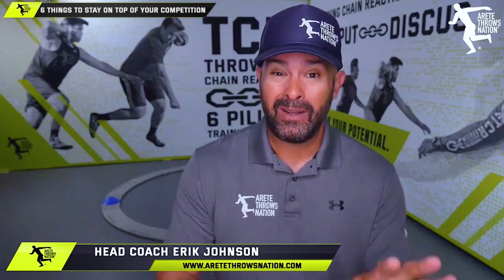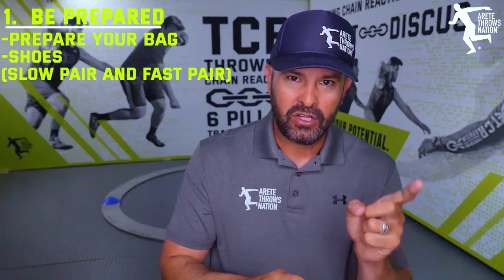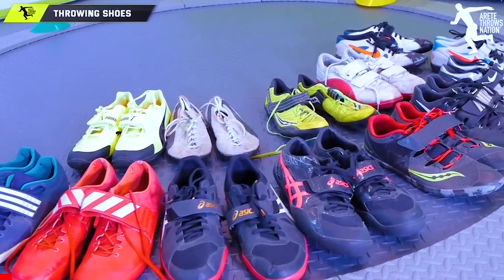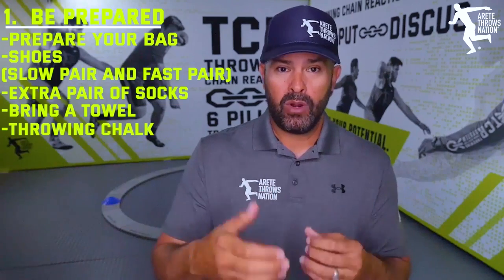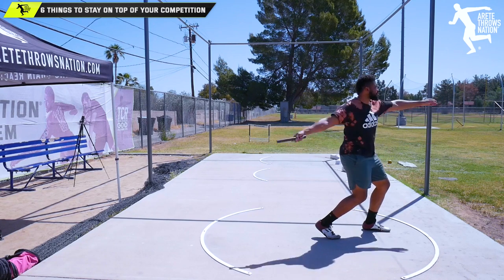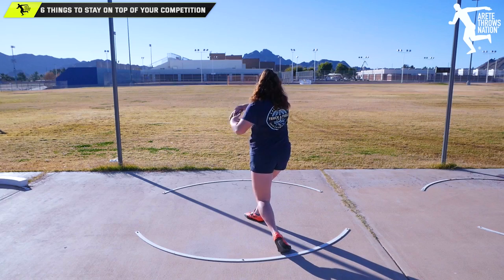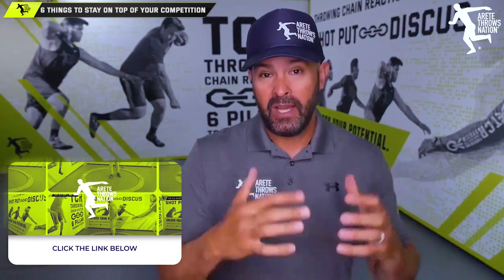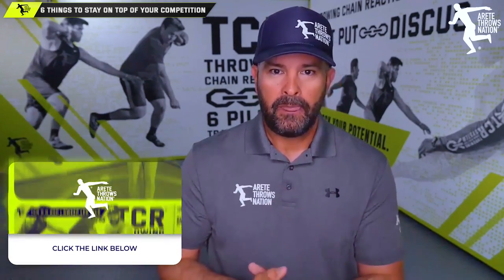6 Things to Stay on Top of your Competition - Discus & Shot Put Throw - AreteThrowsNation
AreteThrows Nation with Coach Erik will show you what you need to do before your competition.You can achieve your goal by following these 6 steps. This video will show you how to do that. What are you waiting for? Watch now!